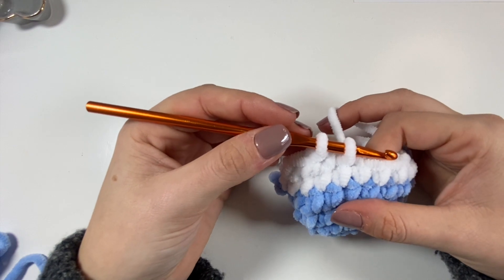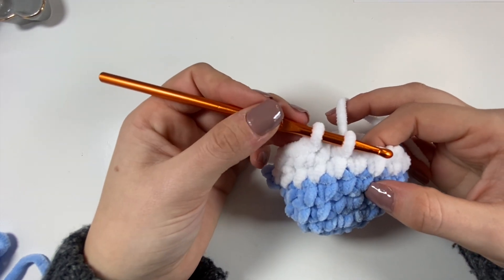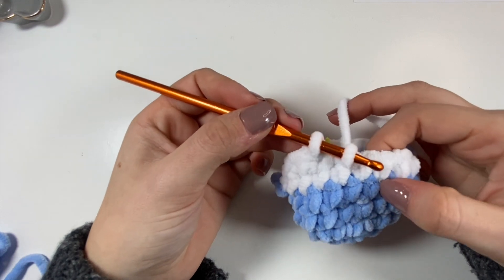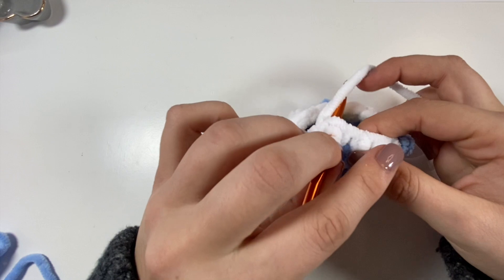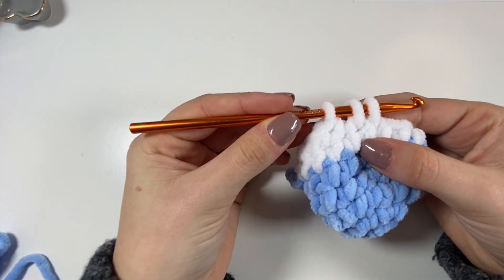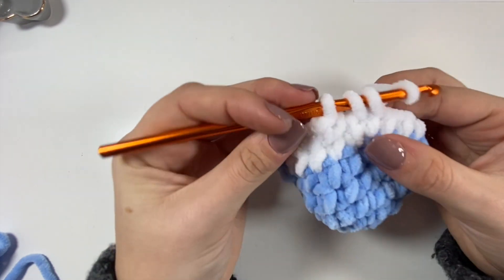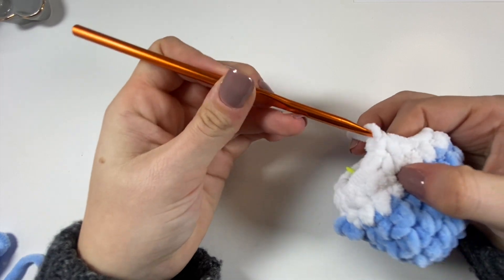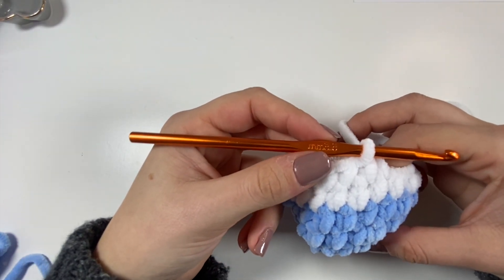Decrease Left Hand